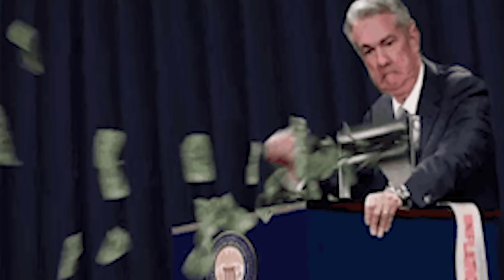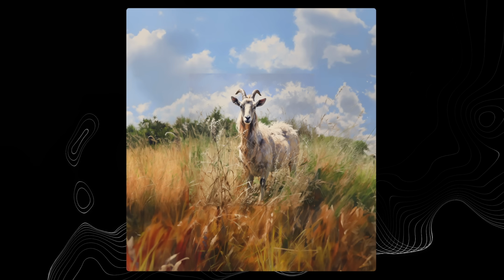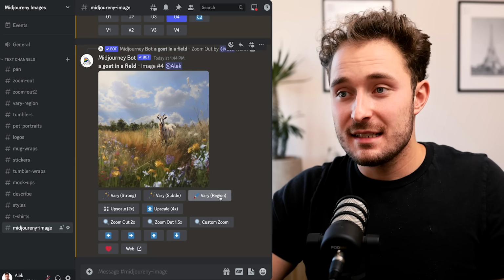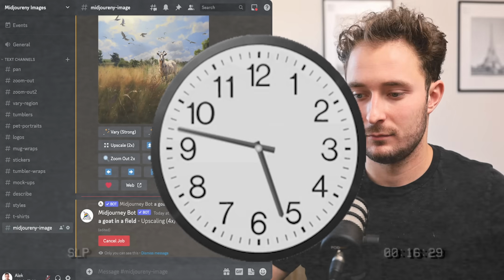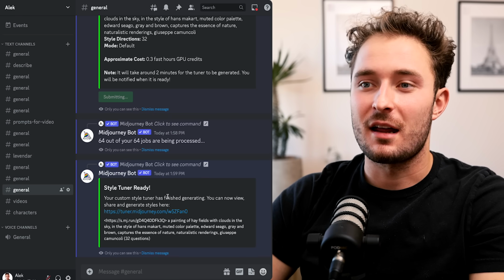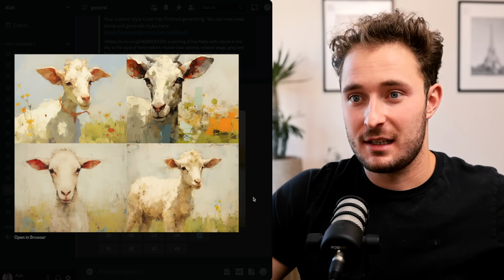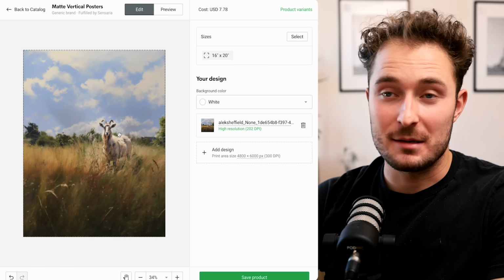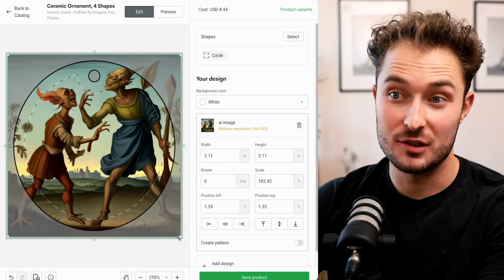HUGE A.I. & Print on Demand News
0:00 - Intro
0:13 - Midjoureny Updates
10:40 - Printify A.I.
13:40 - Lawsuit News